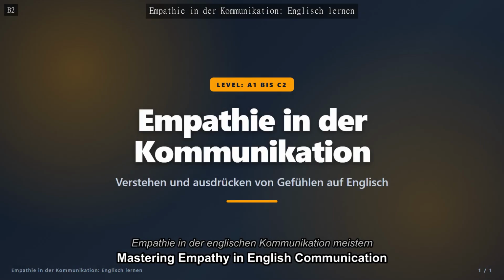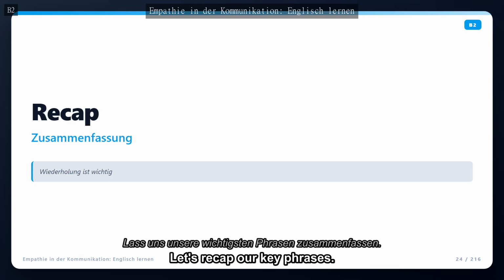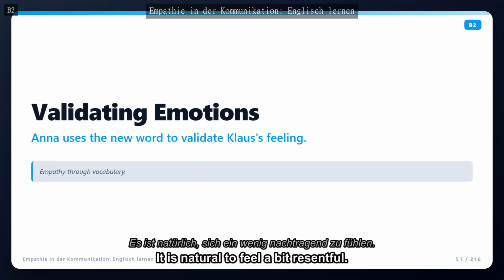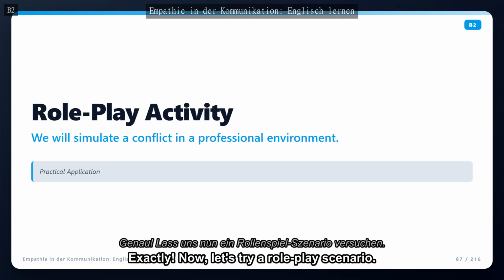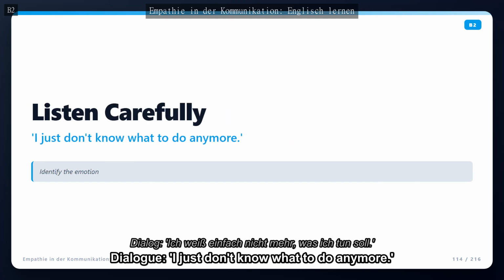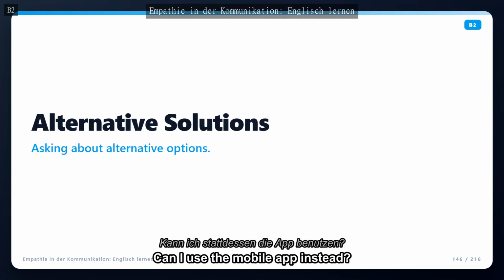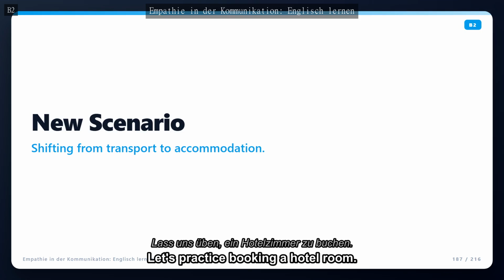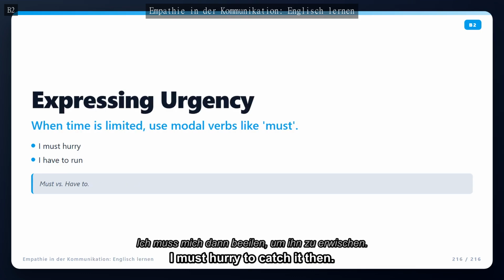[English B2] Empathie in der Kommunikation: Englisch lernen (English for German speakers)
[English B2] Mini Lesson: Create A Grammar Lesson. (English for German speakers)
In diesem Video lernen wir, wie man Empathie in der englischen Kommunikation zeigt. Zu Beginn behandeln wir grundlegende Emotionen auf A1-Niveau. Einfache Sätze wie 'I see' helfen, Verständnis zu zeigen. Auf A2 können wir sagen: 'That sounds difficult', was die Struktur als Subjekt + Verb + Adjektiv veranschaulicht. Auf B1-Niveau kann man Unterstützung ausdrücken mit Sätzen wie 'I understand how you feel'. Wir verwenden auch Modalverben, um Nuancen auszudrücken. Im Dialog üben wir auf B2-Niveau mit Beispielen, die echte Gesprächssituationen reflektieren. Schließlich erweitern wir unseren Wortschatz für Emotionen und besprechen den Einsatz von Bedingungssätzen bis C1-Niveau. Empathie ist eine wichtige Fähigkeit, die stärkere Verbindungen aufbaut. Lass uns gemeinsam üben und deine Empathiefähigkeiten verbessern! Empathie Englischlernen Kommunikation Modalverben Sprache Lernen

Level: B2
Target language: English
Learner language: German
Lesson type: Mini Lesson
Setting: Create A Grammar Lesson.
Objective: Mini Lesson

What you will learn:
- Core expressions for create a grammar lesson.
- Useful sentence patterns you can reuse immediately
- Comprehension and speaking confidence through real dialogue

Vocabulary/grammar focus:
- Mini Lesson

Practice tip: repeat each line aloud before moving to the next scene.

Folgen Sie uns auf YouTube und Facebook S2.